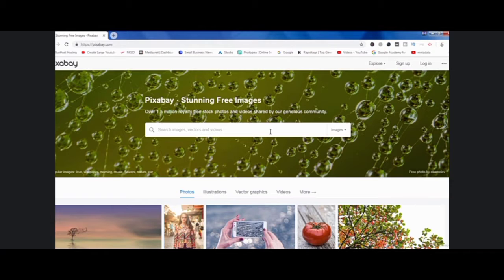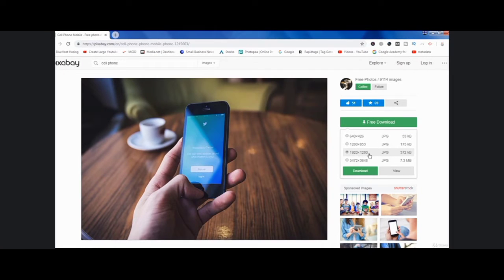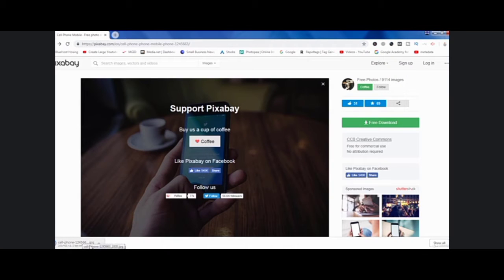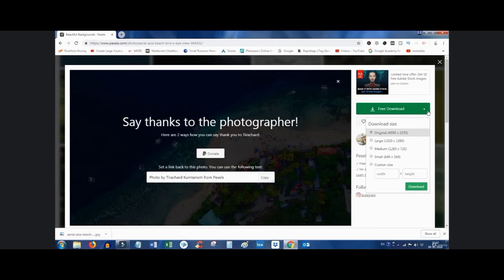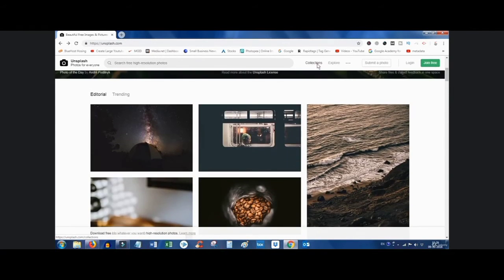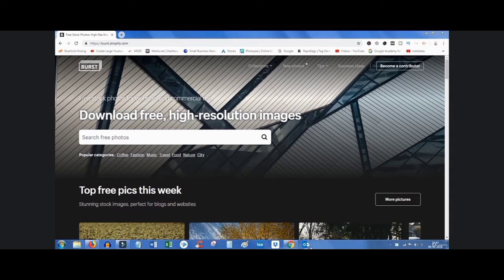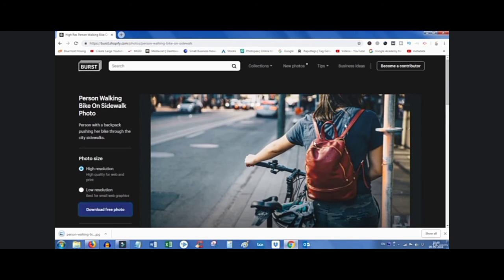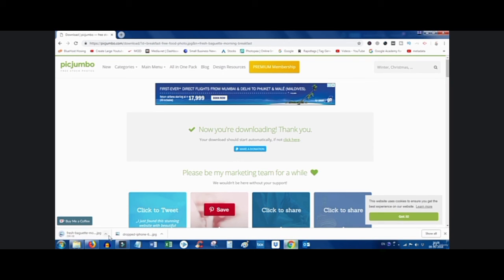How to get copyright free images | royalty free images | copyright free photos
How to get copyright free images |  royalty free images | copyright free images | free photos

In this video you will find top 5 resources for copyright free photos or images. After seeing this video you can use these images, where you want.

0:00   Resource 1st :- pixabay
2:55   Resource 2nd:- pexels
4:50   Resource 3rd:- unsplash
6:20   Resource 4th:- burst
8:00   Resource 5th:- picjumbo

In this video, I will tell you about some of the best free resources available on internet which will help you in growing your YouTube channel or business. You will be able to create good videos, increase views, increase YouTube subscribers or business and grow your YouTube channel or business by using these royalty free stock images.

The free resources which I am going to reveal in this YouTube video are simply awesome and useful.

I hope you'll have a great time with my course and you will learn about these free resources in order to grow your YouTube channel.

How to get free photos
how to get copyright free photos
how to get free images
how to get royalty free images
how to get royalty free photos
how to get cc common license images